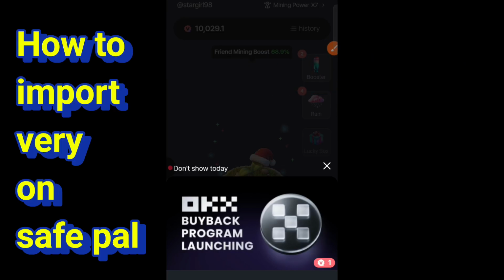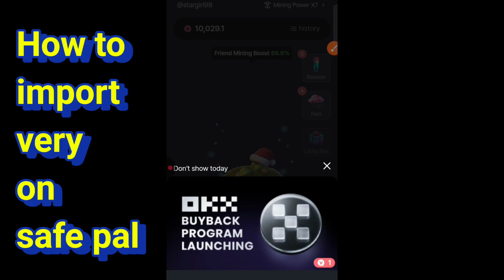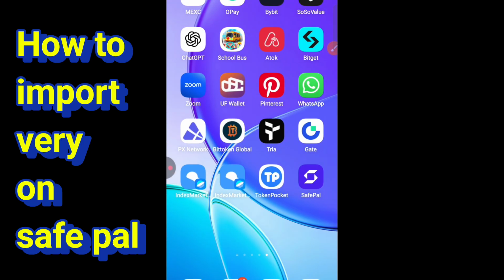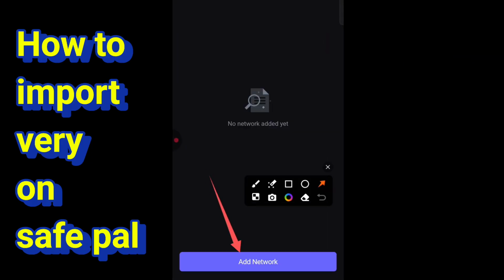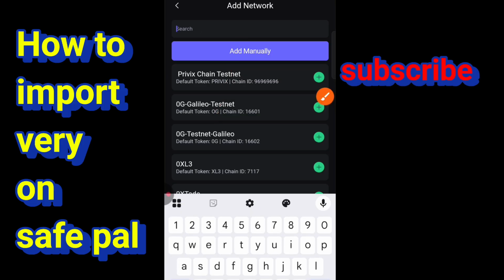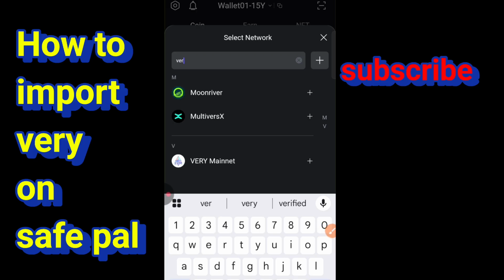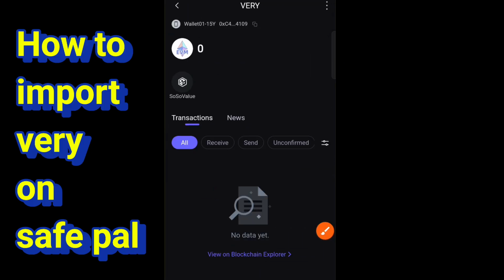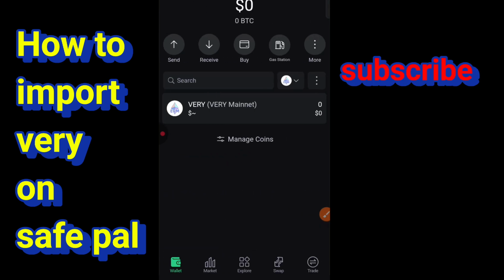HOW TO IMPORT VERY CHAT ON SAFE PAL(step by step guide)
Very chat airdrop update| how to import very main net on safe pal

In this video l will guide you on how to verify/ import very chat on safe pal.